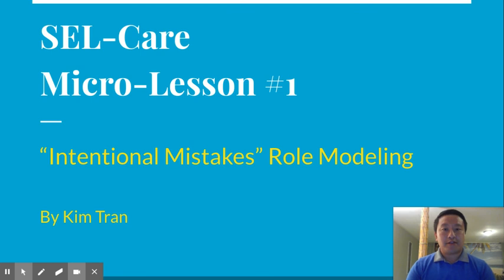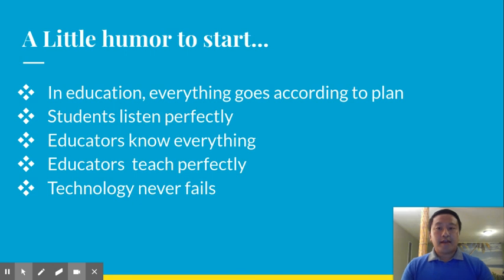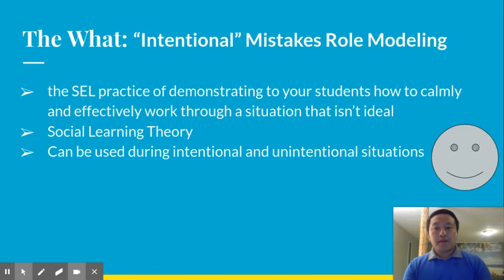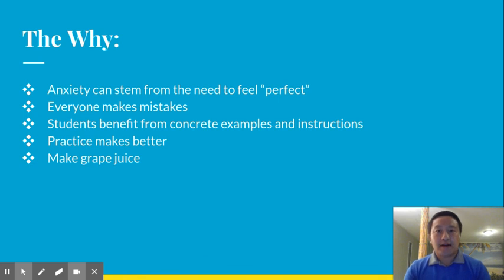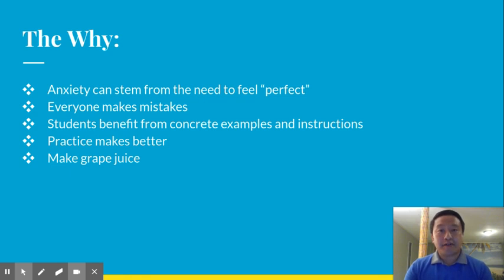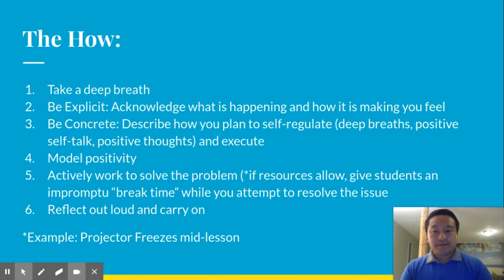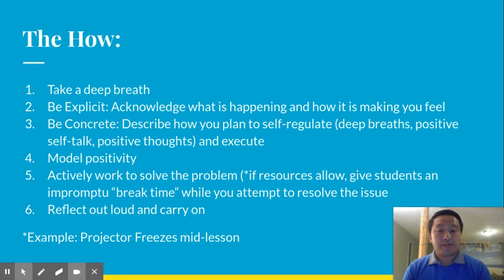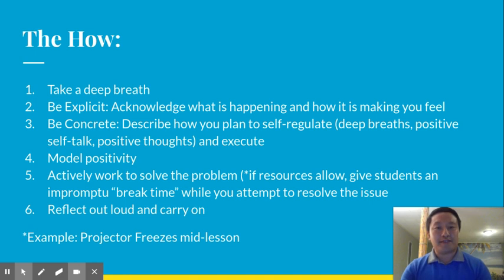SEL-Care Micro Lesson #1: “Intentional” Mistakes Role Modeling (Social Emotional Learning Series)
A social emotional learning SEL lesson on how to help model to students how to work through difficult situations, including when a mistake is made.